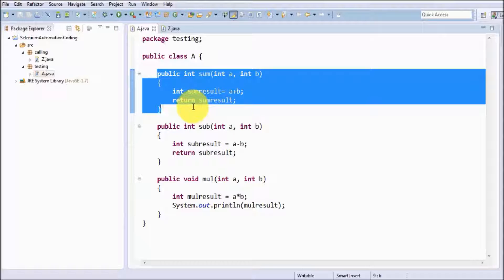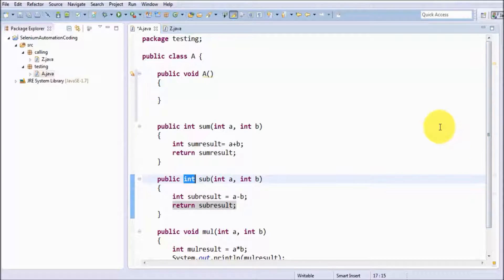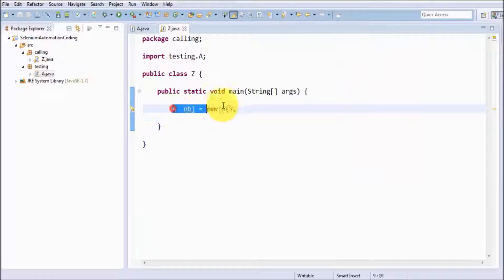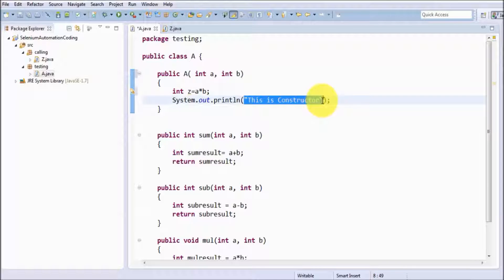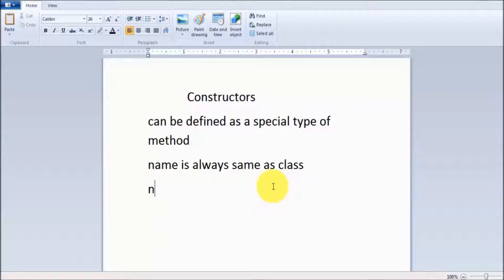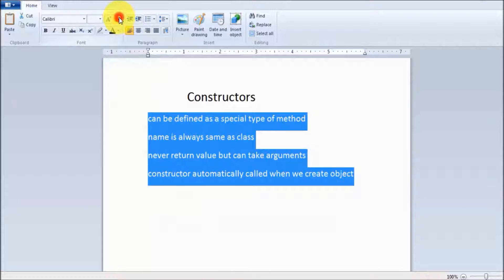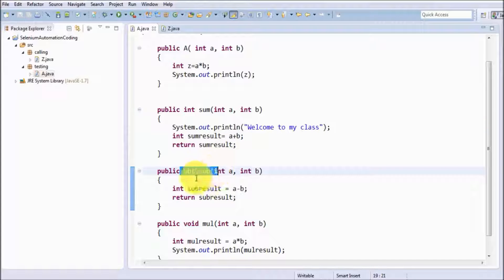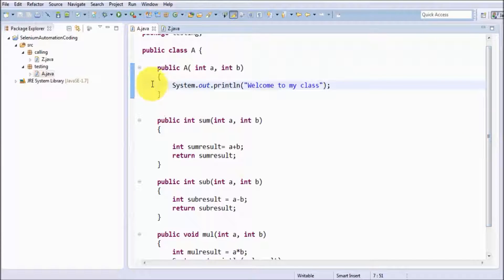Java for Software Testers(for Appium and Selenium) : Session 6 : Constructor